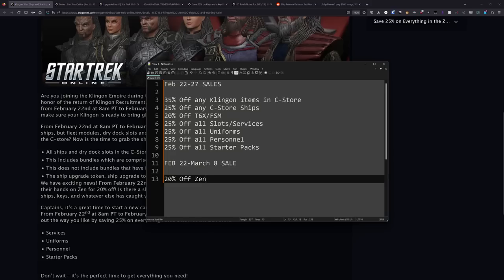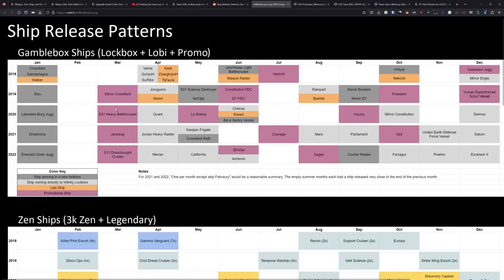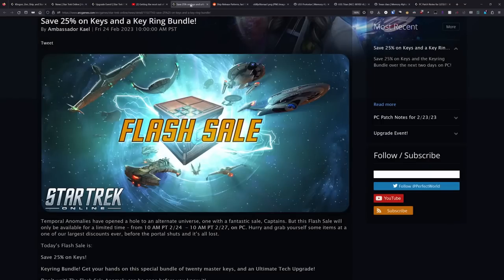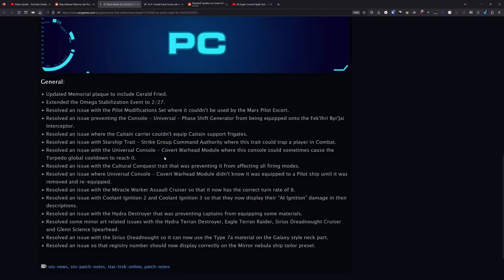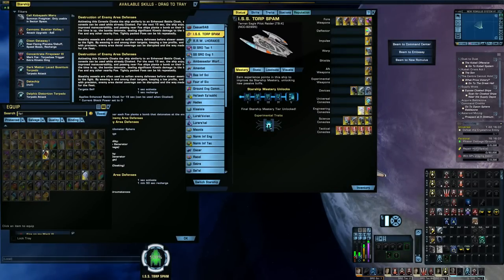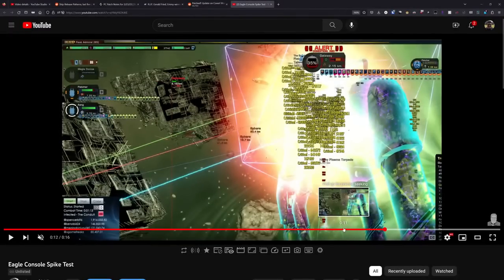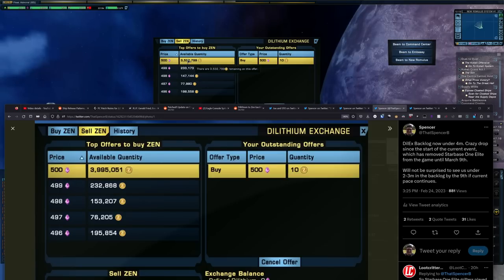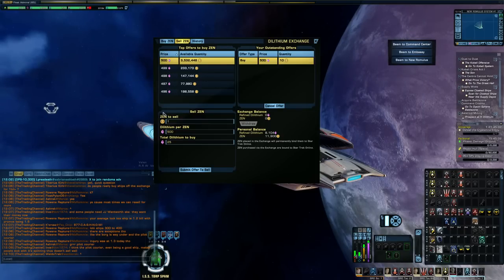STO News 2/25: DilEx Crash, Key Sale, & Console Sales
Links!

Chapters:
00:00 Start
00:12 Console Sales
01:30 PC Upgrade Event
02:02 PC Key Flash Sale
05:08 PC Patchnotes
07:45 Eagle Console Issues
12:27 DilEx Update